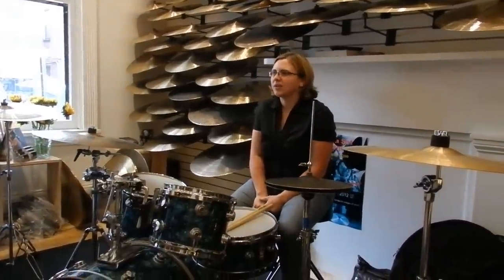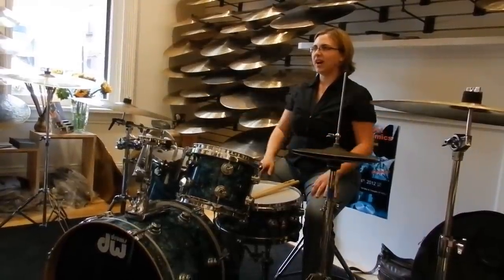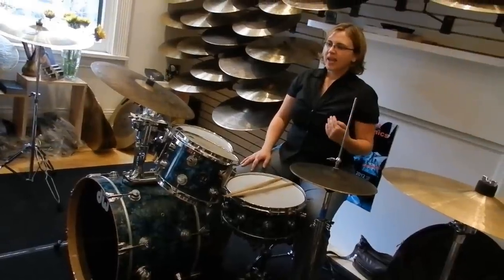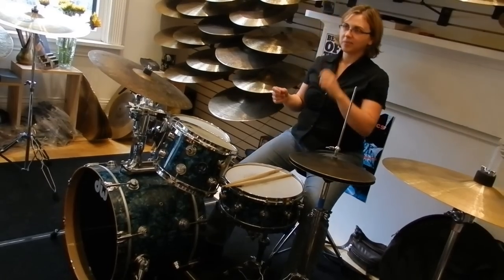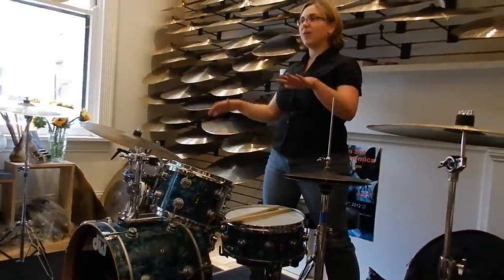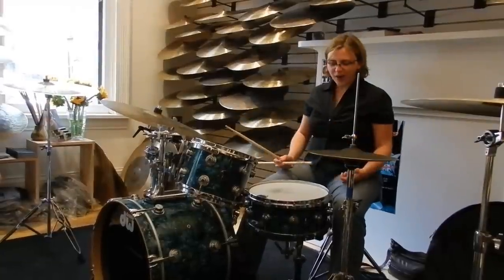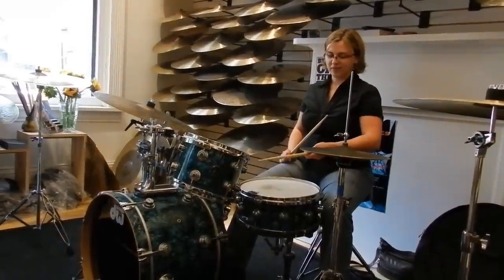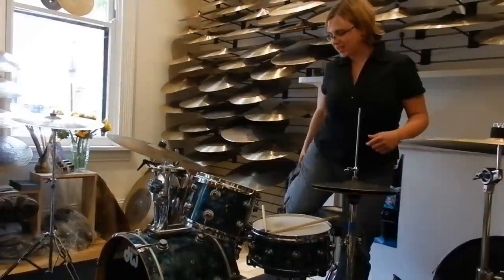Drum Set Ergonomics by Kristin Agee at Cymbal House, 07/14/2012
In this clinic, Kristin demonstrated the proper way to set up a drum set from start to finish, while paying close attention to natural body position and ergonomic movements. She then lead the group through an easy warm up and stretching routine that will leave you feeling relaxed and ready for a 30 minute practice session or a 4 hour show! Too many drummers these days are having to hang it up due to injuries such as tendinitis or carpal tunnel syndrome. Others are dealing with consistent aches and pains in their hips and lower backs. This can all be avoided! Regular warming up, stretching and setting up your kit properly will alleviate most of your pain, or prevent you from developing issues later in life. If you're a beginner just learning how to set up and play drum set for the first time, or if you're a gigging musician who performs a few times a month or several times a week, taking the time to set up your set properly will take loads of stress off of your muscles and joints.

Kristin Agee has been a free lance percussionist/drum set player and teacher in the Cincinnati area for the past 5 years. She teaches private lessons on drum set, mallet instruments, hand drums, and piano at 4 locations in Cincinnati, and has recently opened up a music academy in Anderson Township called "The Anderson Music Workshop," which will soon offer lessons on a wide variety of instruments From January to June of 2012 Kristin has been the Adjunct Professor of Percussion at Ohio University, where she graduated in 2007 with a Master of Music degree in percussion performance.

Kristin currently performs in a number of groups around Cincinnati and surrounding areas. She plays drum set and sings in the amaricana/funk group Jimmelegs, and she plays drum set and hand percussion in the the rock group Waiting on Ben. Since late 2010 she has been playing vibraphone and keyboard with the avaunt garde jazz/post rock group Us, Today which was selected to perform at the Midpoint Music Festival in 2011. Kristin also performs regularly with the Ohio Valley Symphony, The Huntington Symphony, and the Hamilton Fairfield Symphony Orchestra here in Cincinnati.